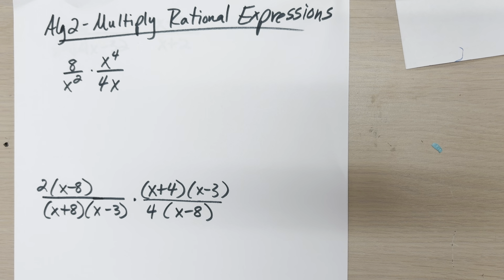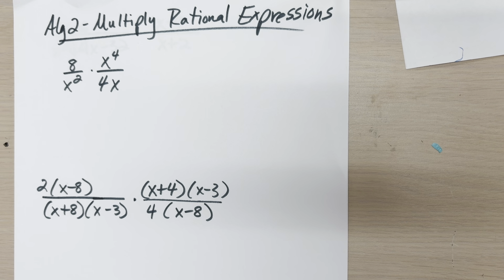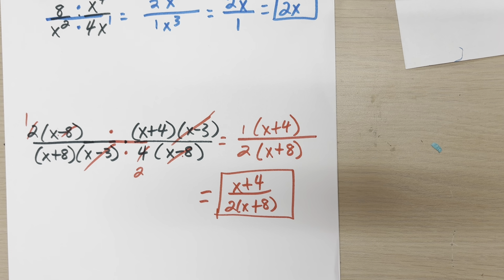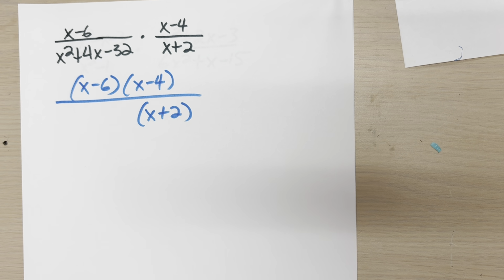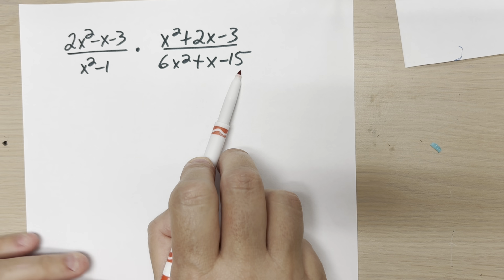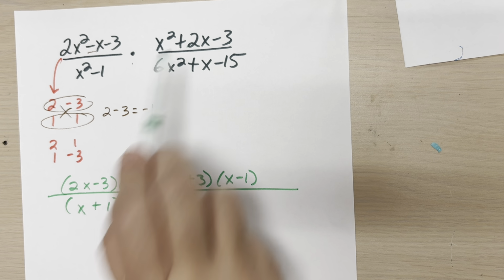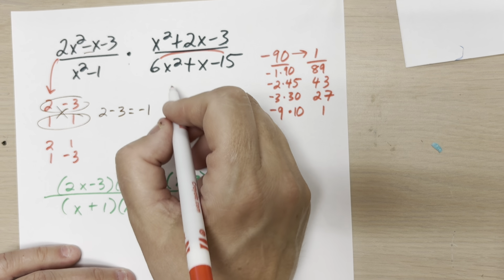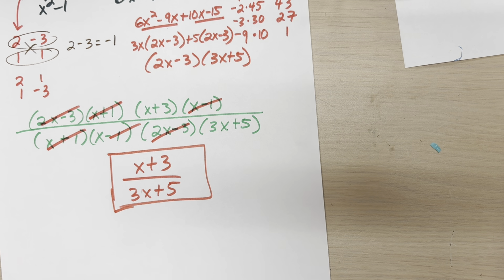Alg 2 - Mutliplying Rational Expressions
This video is designed for Algebra 2 students.  Students should be familiar with factoring quadratics prior to attempting these problems.